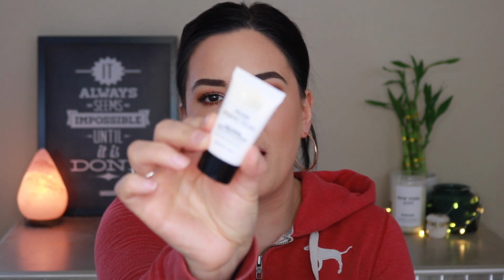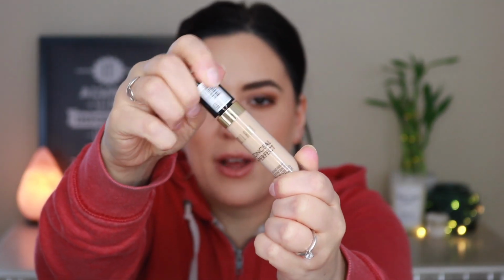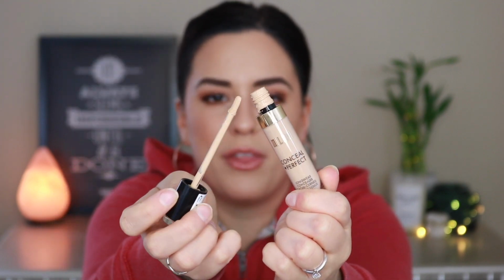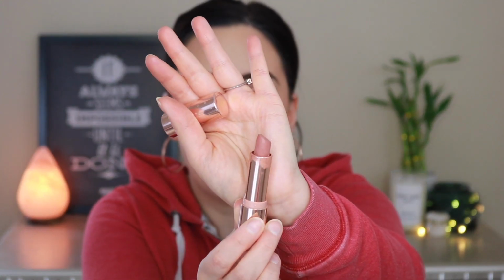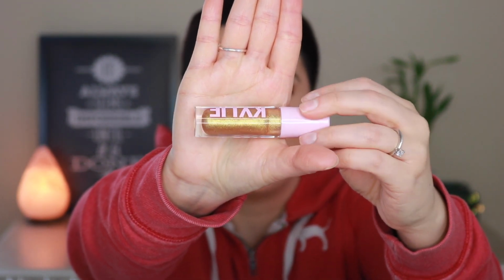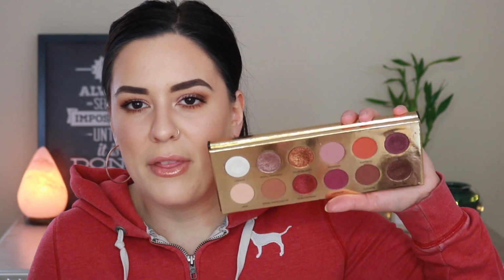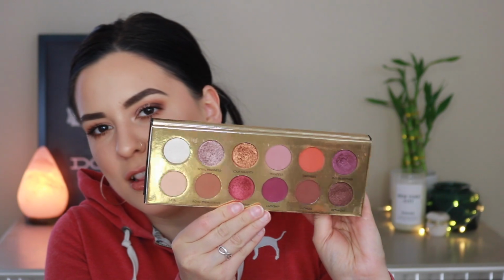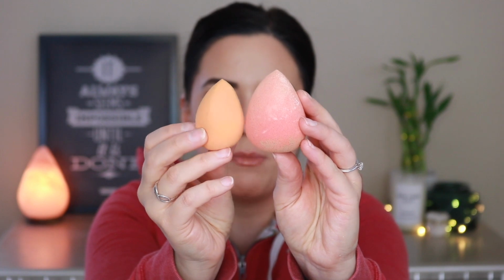MAKEUP THAT I CANNOT LIVE WITHOUT!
[WATCH IN HD] It’s been a while since Ive shared with you all my current beauty favorites! Today’s video is a bonus! Let me know what you thought about the products I mentioned today and be sure to share with me some of your faves in the comments!

LOVE YOU GUYS! Thank you so much for your continued support and welcome to those that are new! xoxo

Top: VS Pink!

JEFFRY STAR LUCKY BAG 2019!!